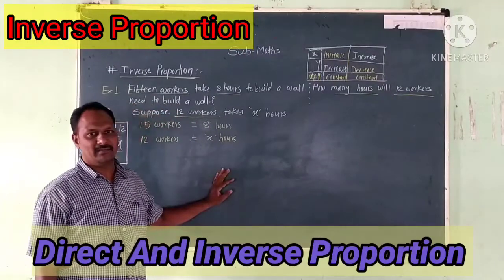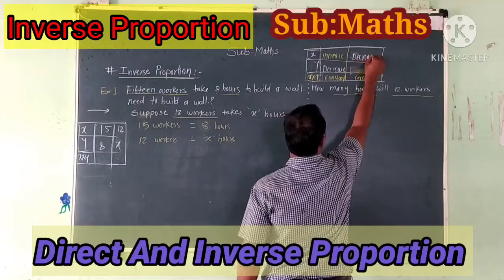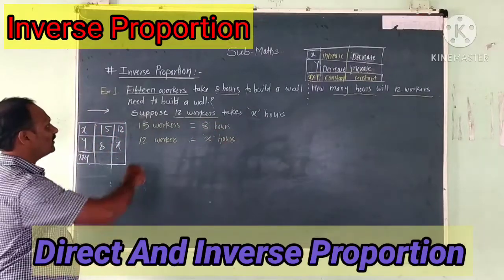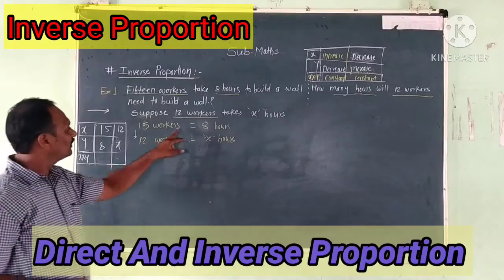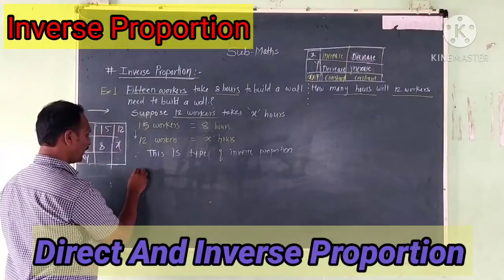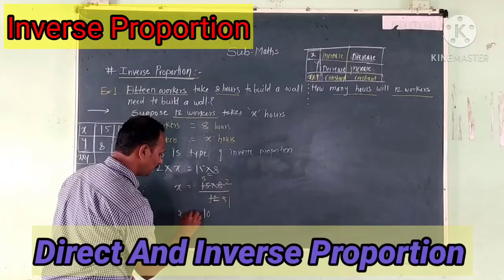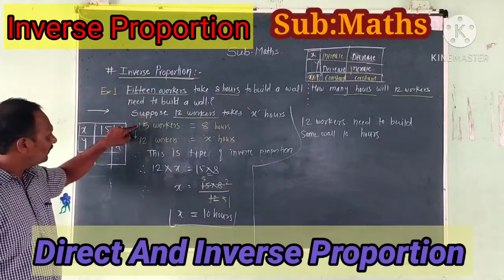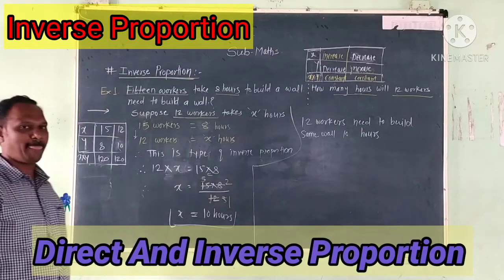Direct And Inverse Proportion